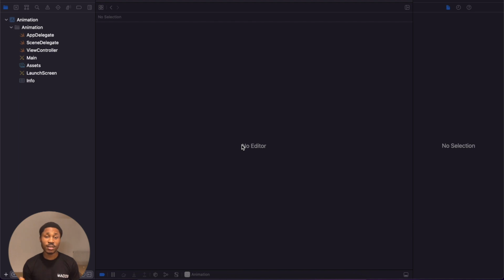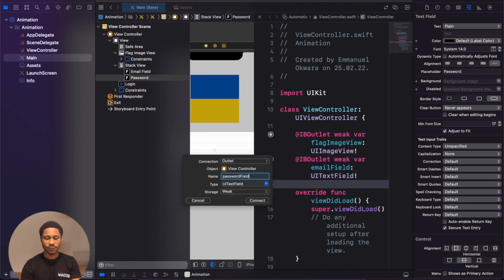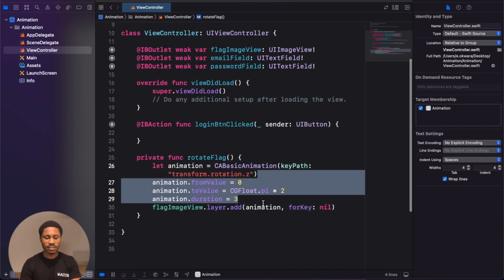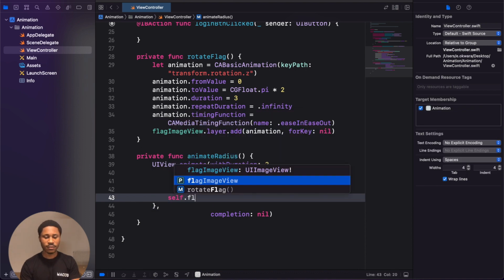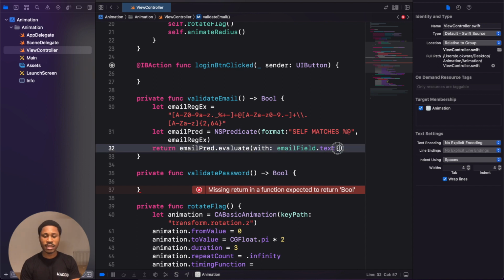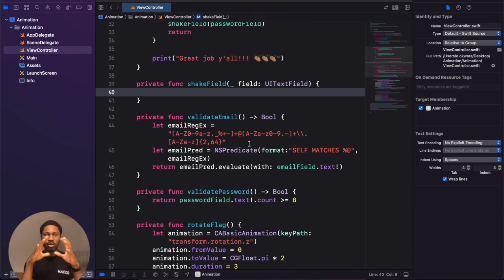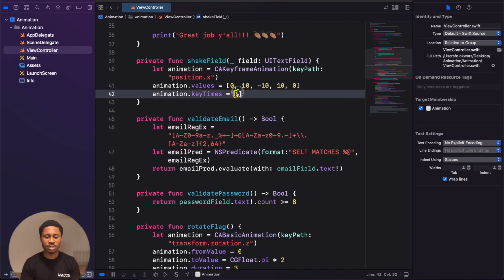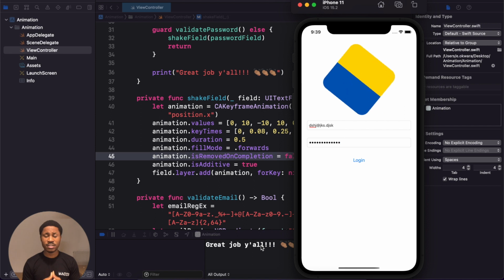iOS Dev 37: Animating Layers with Core Animation | Swift 5, XCode 13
In this video, we learn how to animate a layer using Core Animation.
We start by implementing a rotate animation on an ImageView, then we animate the Corner Radius of the same ImageView using both UIView.animate(... and CABasicAnimation.

Finally, we move on to implement a shake animation on the email and password fields using CAKeyframeAnimation whenever the email or password is invalid.

Video Content
1. Introduction 00:00
2. Project Setup 01:30
3. Rotation Animation 05:43
4. CornerRadius Animation 12:14
5. Setup form validator 16:36
6. Shake Animation 21:04
7. Conclusion 30:28